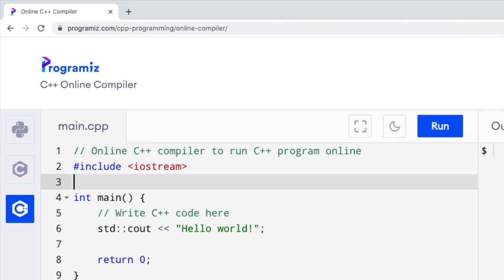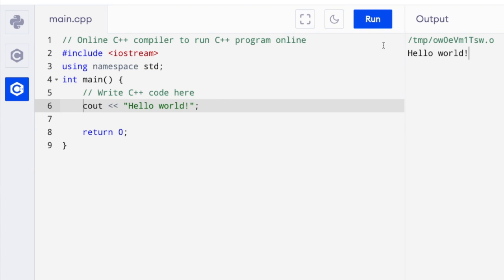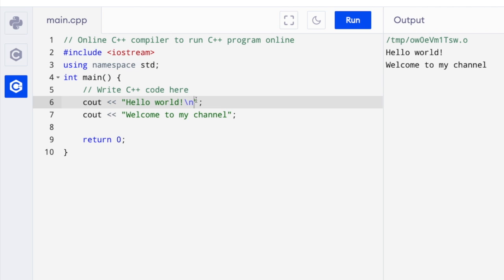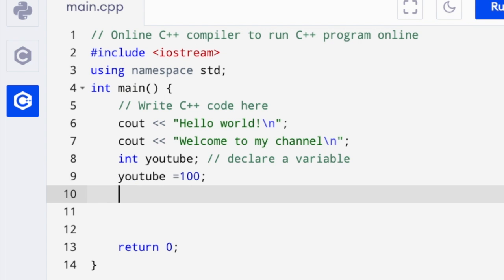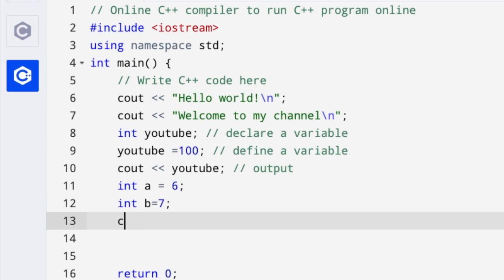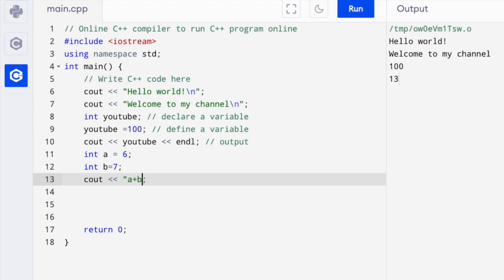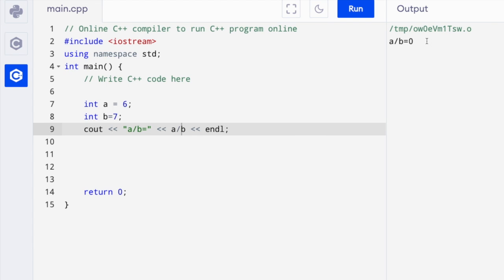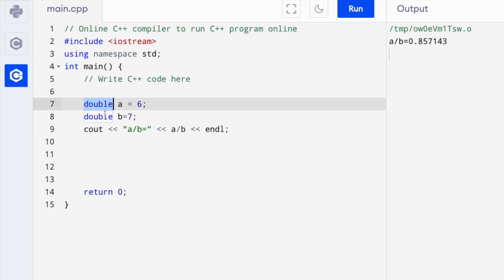Different line of C++ codes in one video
This video contains basics C++ codes that are explained in one video. Viewers can learn why to use namespace std, why to use cout, and why to use endl. Moreover, viewers will learn how to use operators and do math using values.